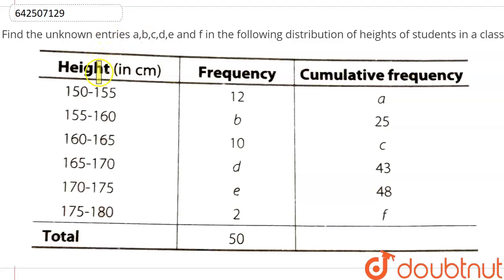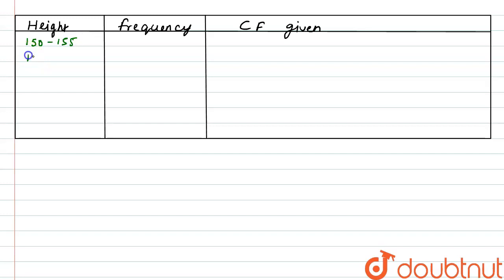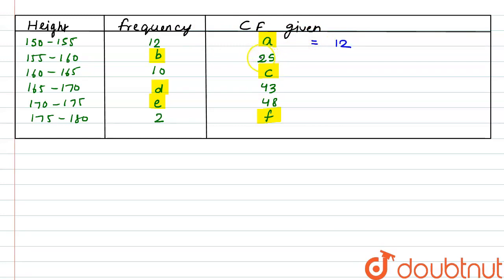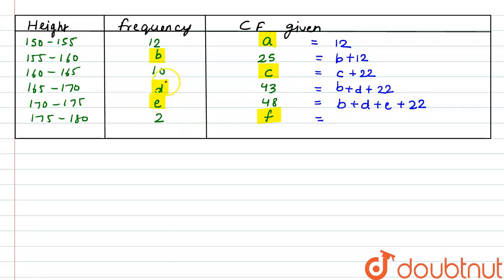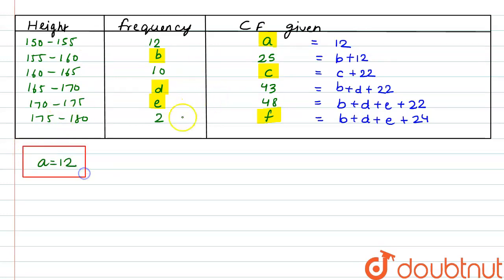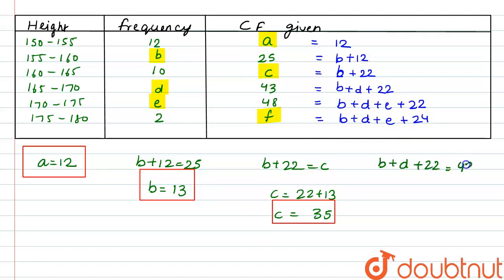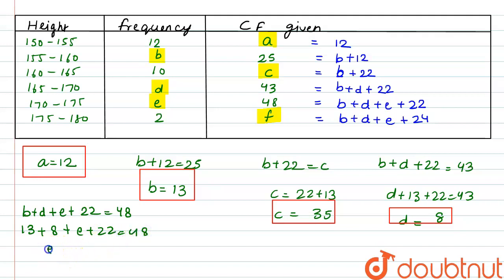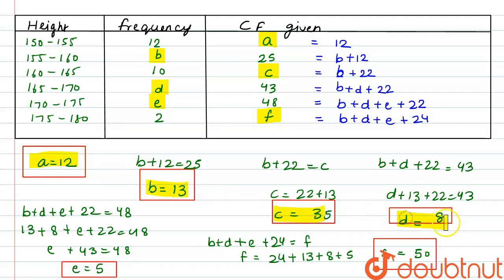Find the unknown entries a,b,c,d,e and f in the following distribution of heights of students in...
Find the unknown entries a,b,c,d,e and f in the following distribution of heights of students in a class
Class: 10
Subject: MATHS
Chapter: STATISTICS AND PROBABILITY
Board:CBSE

👉 Have Any Query? Ask Us.